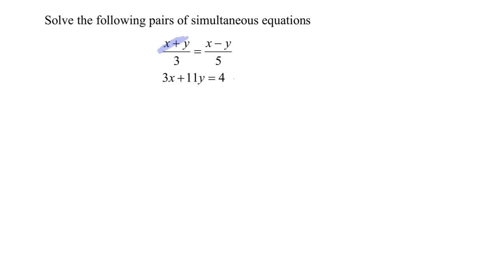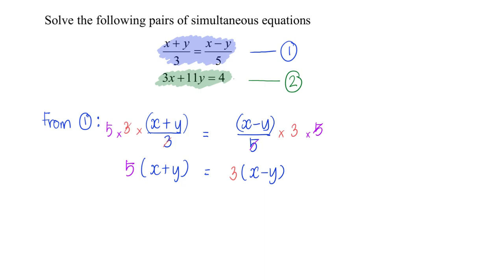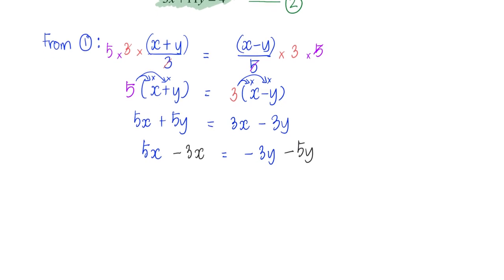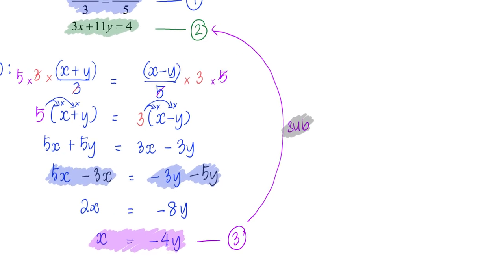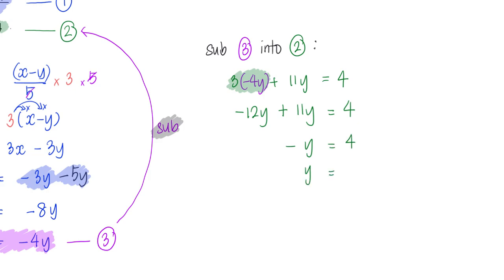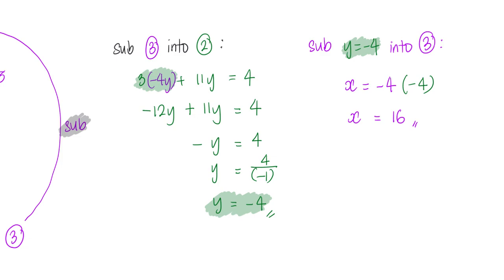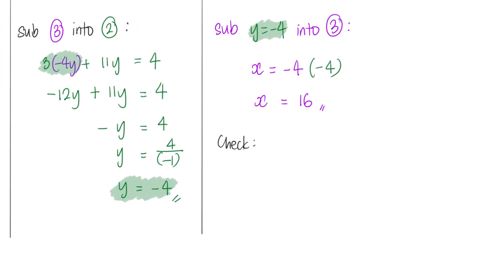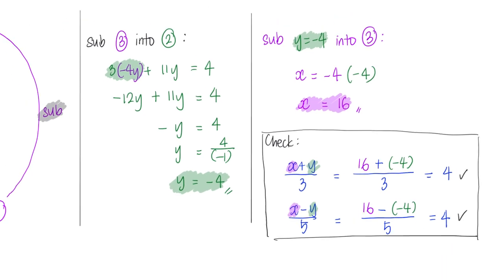Solve Simultaneous Equations with Algebraic Fractions [(x+y)/3 = (x-y)/5, 3x+11y=4)